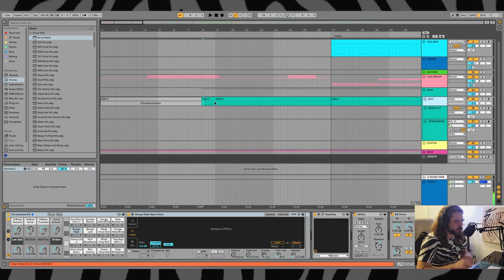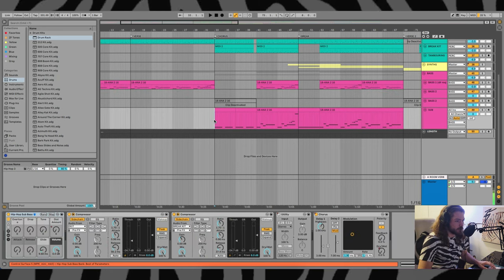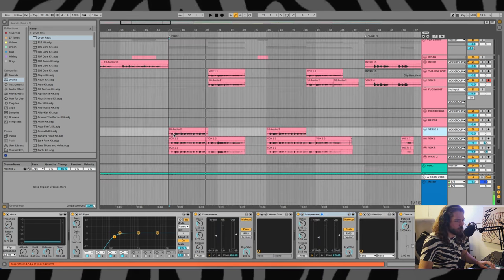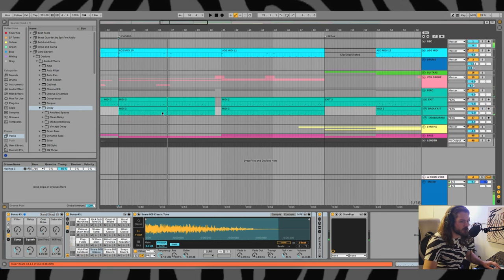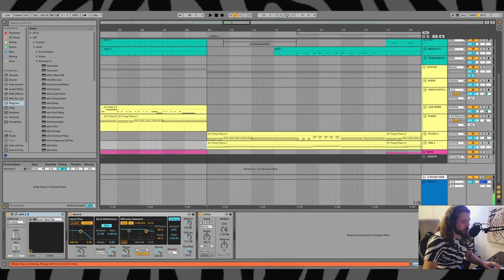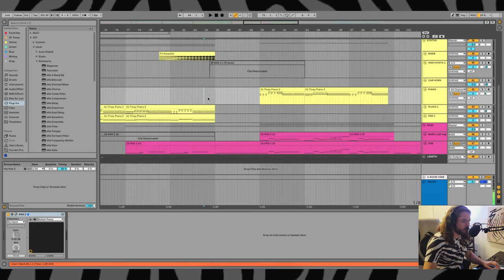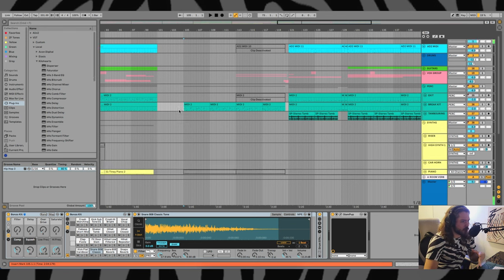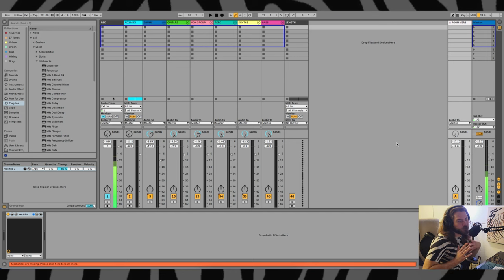Show Your Work PART1 ["Stone Cold Killer"]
Before I began uploading daily and documenting more of my creative process, I had already produced and released plenty of music on all streaming services. This series will be retroactively walking through the ableton live project files of my previously released material that didn’t get the YouTube limelight. I hope something inspires you for your own material, happy creating!

GAMING CHANNEL:  @ZebraForce2

MAIN MICROPHONE
SHOCK MOUNT
DESK MIC STAND
AKAI APC KEY25
AKAI MPD218
AUDIO INTERFACE